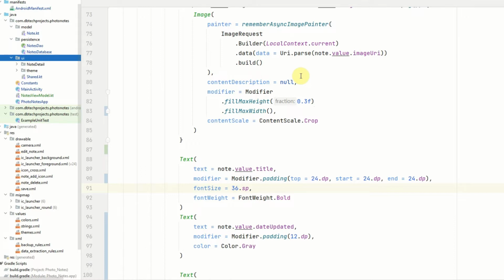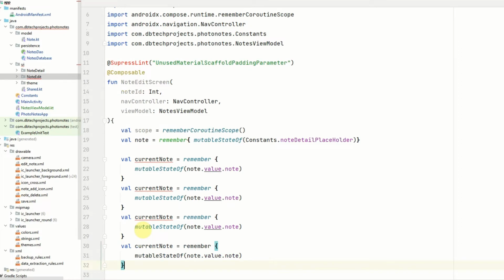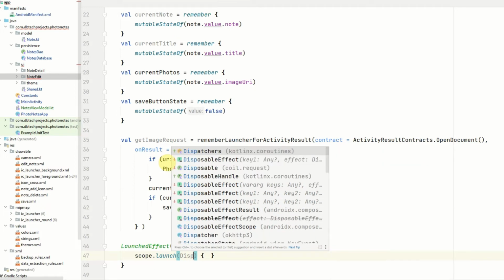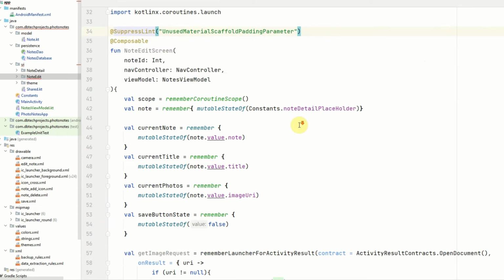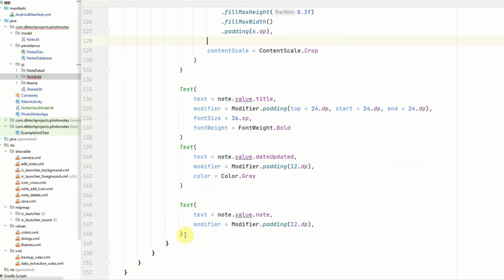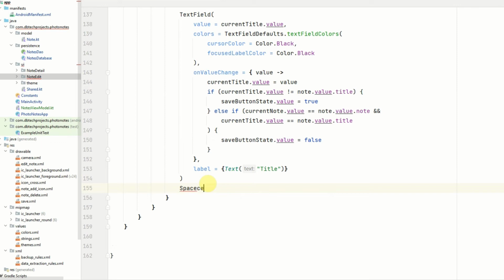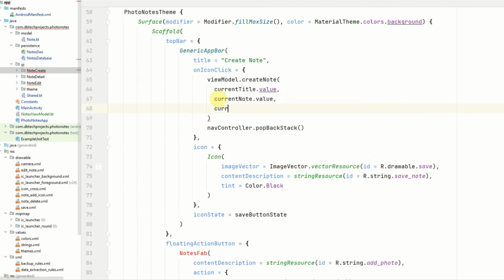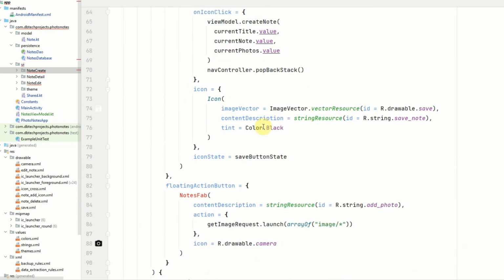Android Jetpack Compose Notes app with Photos Part 4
In this video, we will be setting up the Note Edit and Note Create Pages

Timestamps
(00:00) Edit Note Page
(20:00) Create Note Page